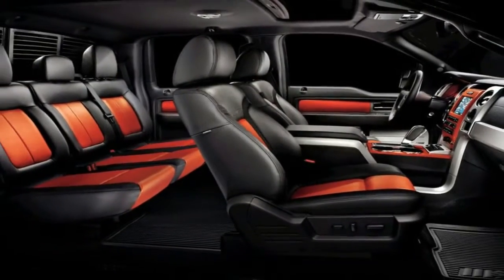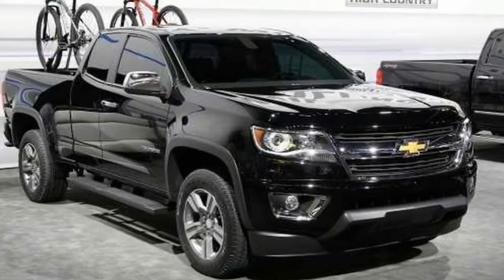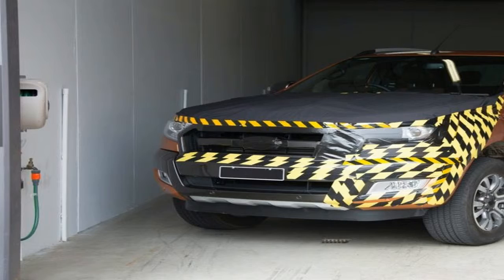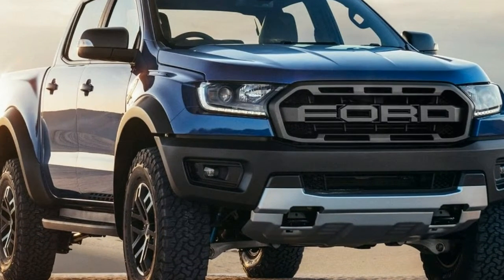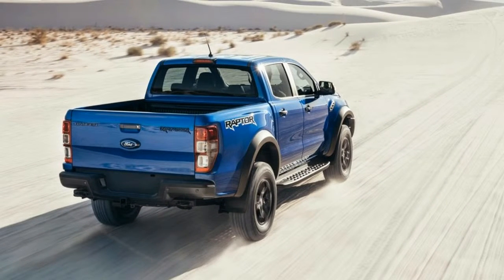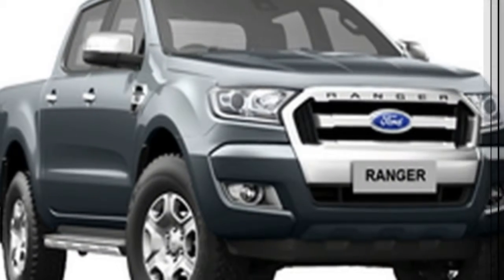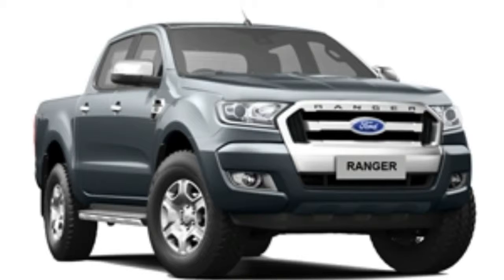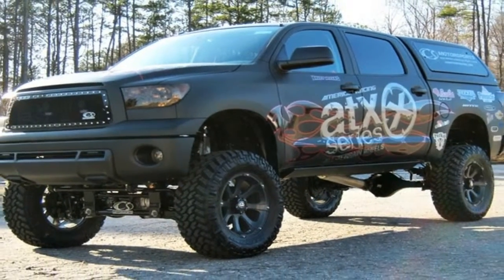HOT NEWS !!! 2019 Ford Ranger Raptor Off Road Pickup Loaded with Performance DNA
HOT NEWS !!! 2019 Ford Ranger Raptor   Off Road Pickup Loaded with Performance DNA - The covers are off Ford’s latest iteration of their Ranger pickup — the 2019 Ranger Raptor. It’s the ultimate Ranger, and the only factory-built performance truck in Asia-Pacific. The Ranger Raptor not only looks the part, but is filled with technology and off-road prowess that encompass Ford’s long standing performance DNA.

The good news is, Ford Group Philippines (FGP) confirmed the arrival of this monster pickup truck to the local showrooms this year.Bold Ford lettering are an immediate giveaway that this truck means business, as are the body panels that exude off-road aggressiveness and rugged appeal. A frame mounted bumper, together with composite material fenders, resist dings and damage associated with off-road use.

At the rear, a modified rear bumper comes with an integrated tow bar rated at 2500kg towing capacity, and two recovery hooks. Providing an abundance of space, the bed measures 1560mm wide and 1743mm long.

██████ GET DAILY UPDATES! NOW! ██████